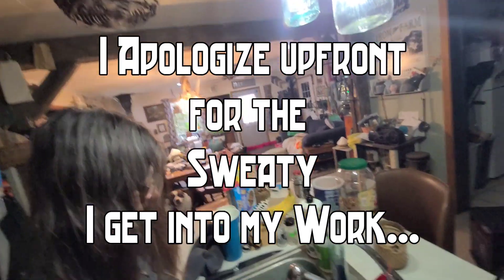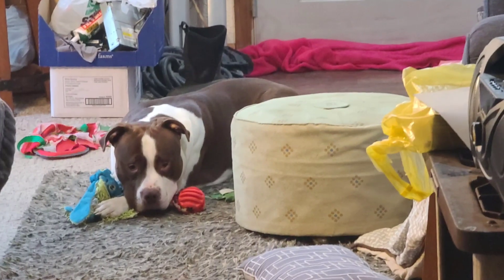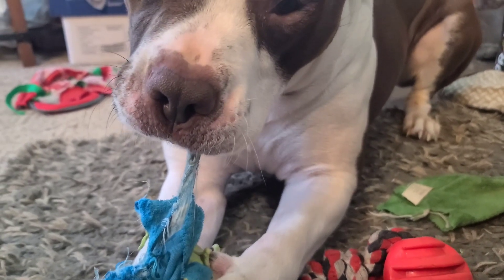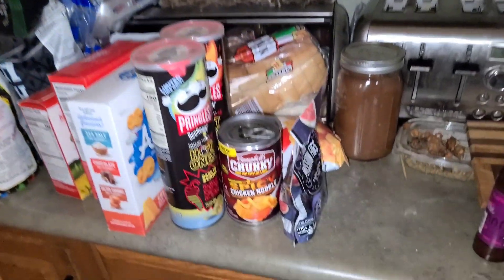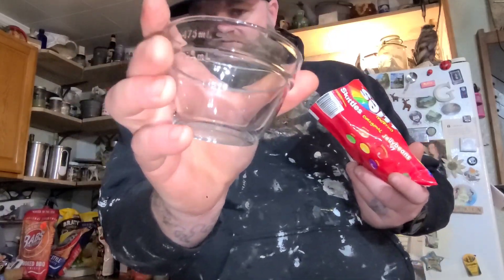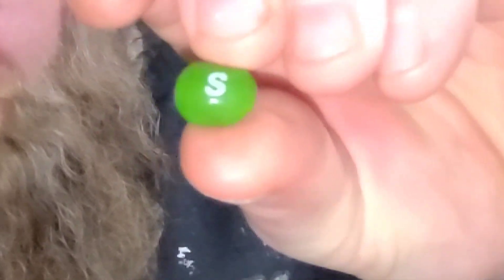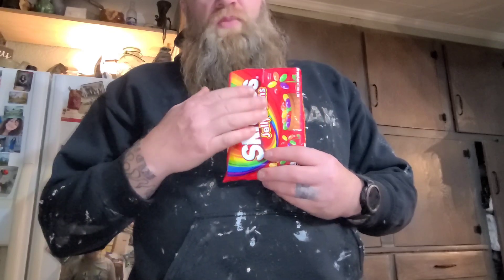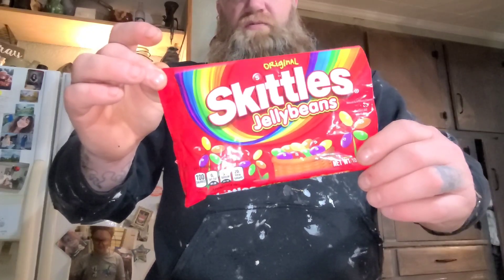Skittles Jellybeans | Tasting Rainbow Seeds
We try these New Jellybeans from Skittles! Are these Jellybean shaped Skittles, or Jellybeans Skittled flavored!?!? and did we just make a new Word and Flavor?? 🌈 Skittled Flavor 🌈 you know what it is!!